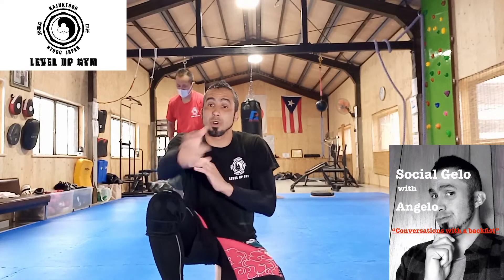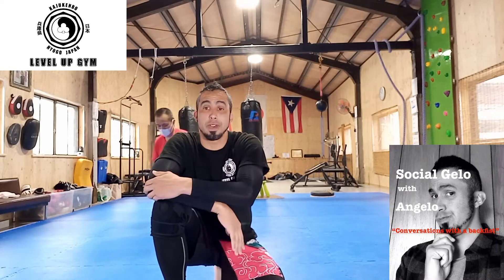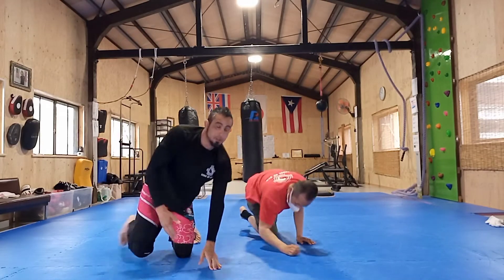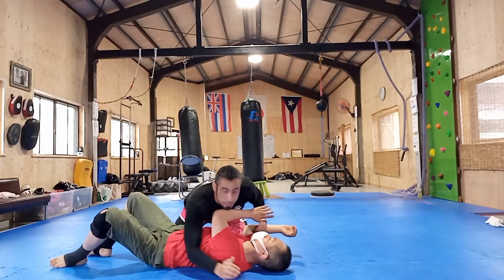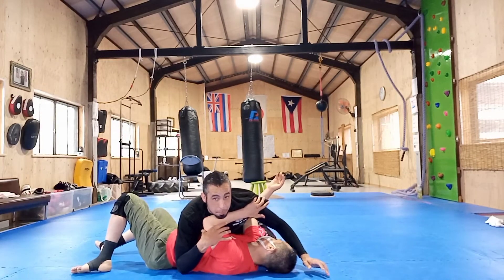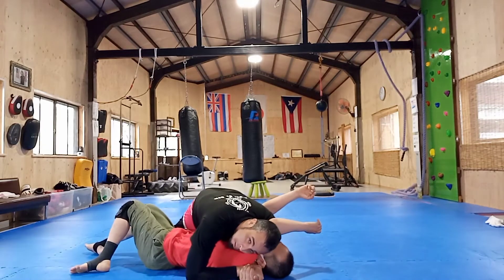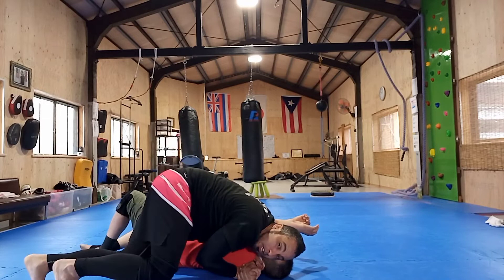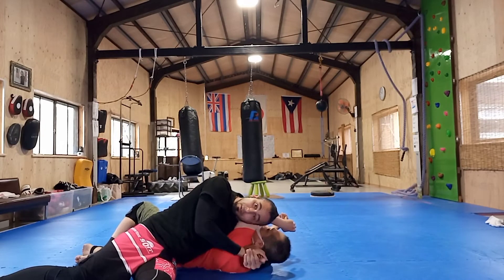Sidemount to head and arm (Kajukenbo) (Social Gelo with Angelo) (Grappling)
Kajukenbo instructor and MMA coach Angelo Ferrer goes over how to transition into a head and arm from sidemount.